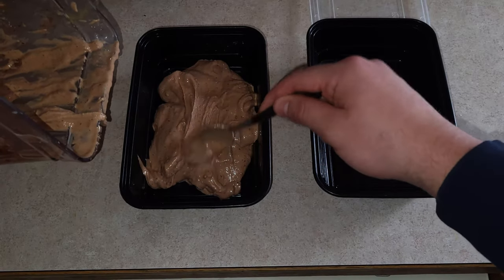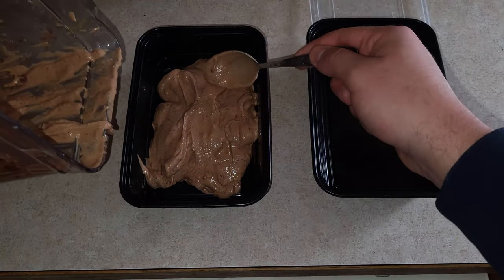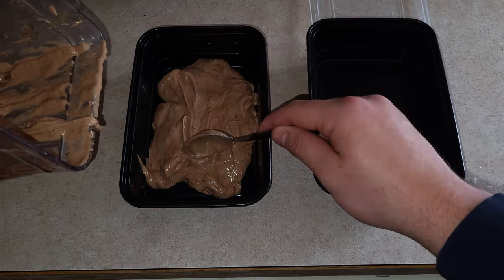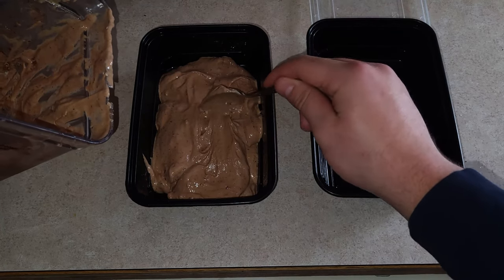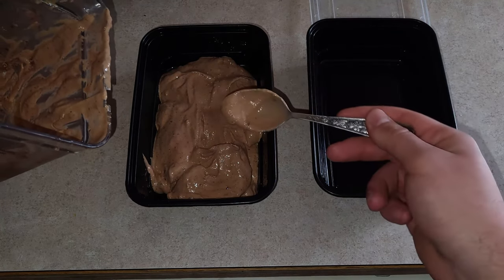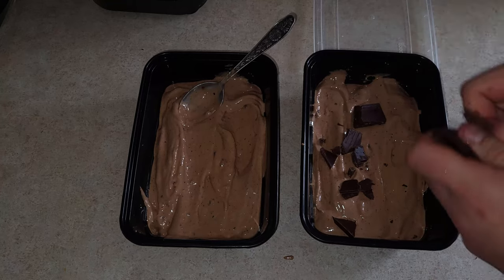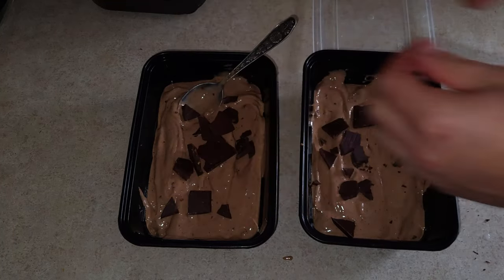How To Make Protein Ice-cream!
For the past couple weeks I've been cutting weight. Everything was going well, but now the sweet cravings are kicking in. To combat this feeling I've researched a way to make a healthy alternative of a tasty snack!